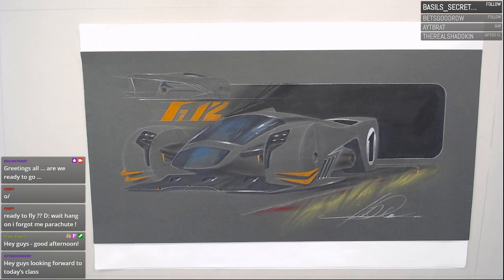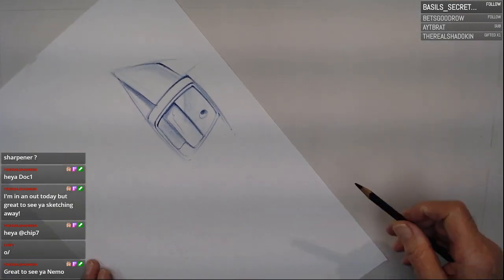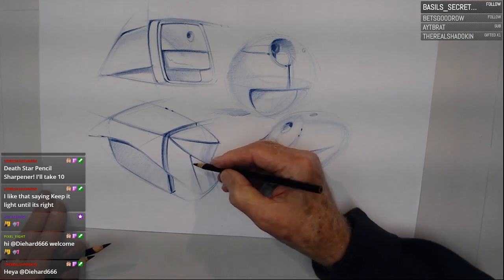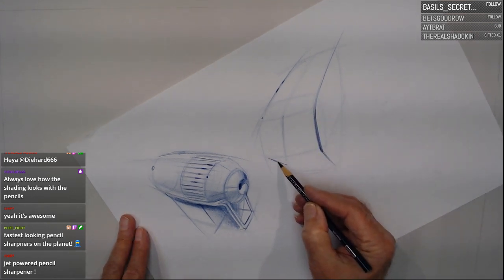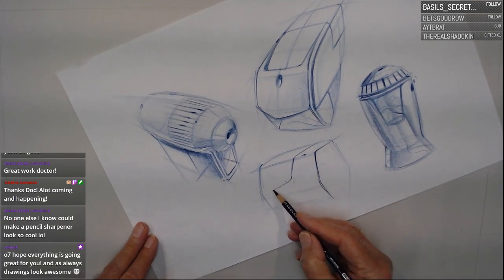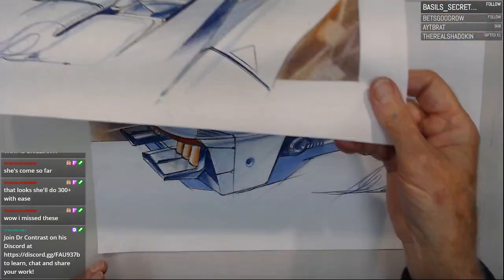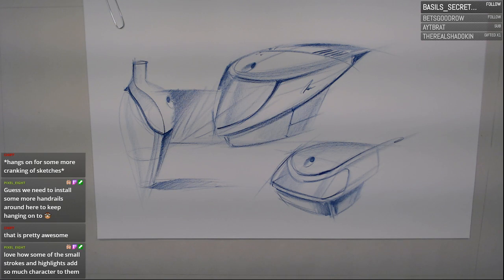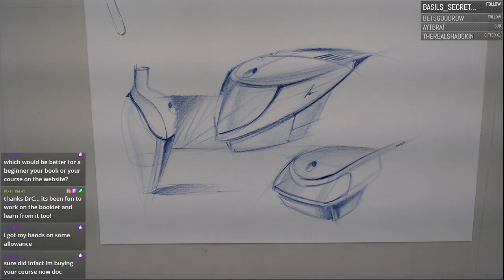Product Design Gestures